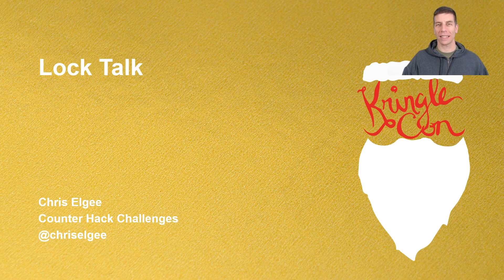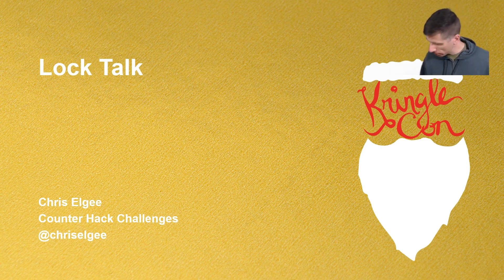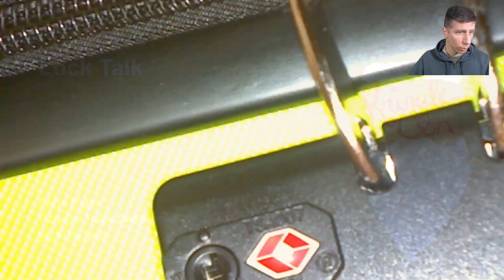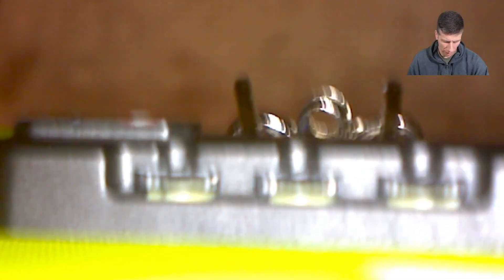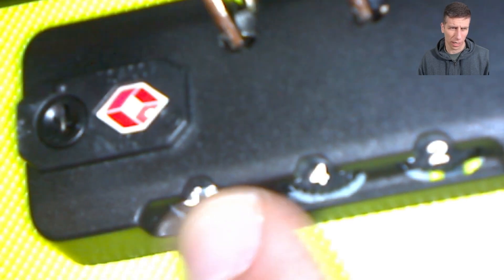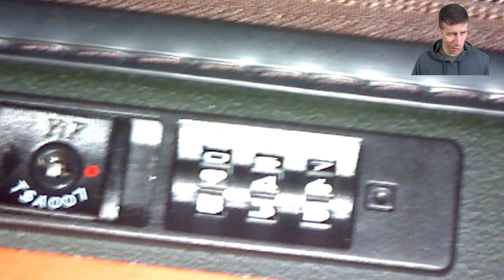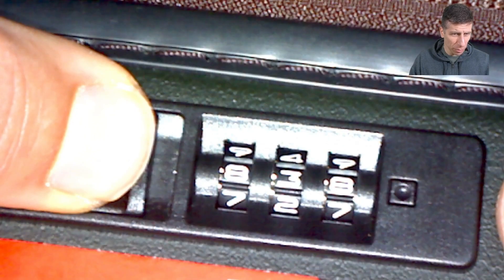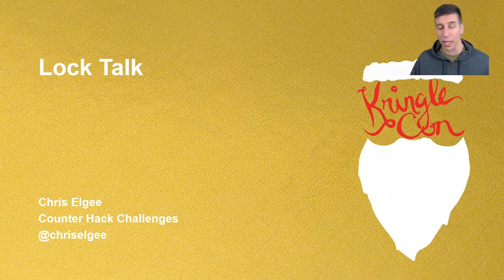Lock Talk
An introduction to locks and penetration testing.